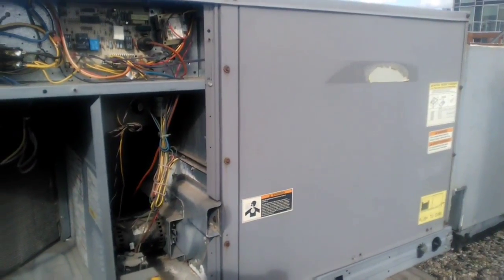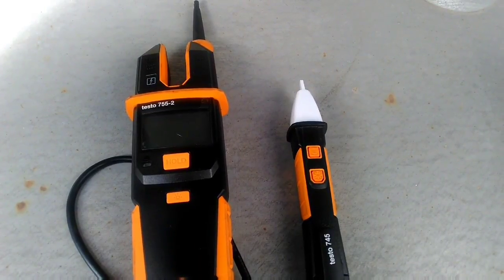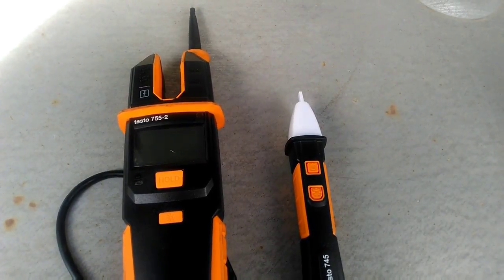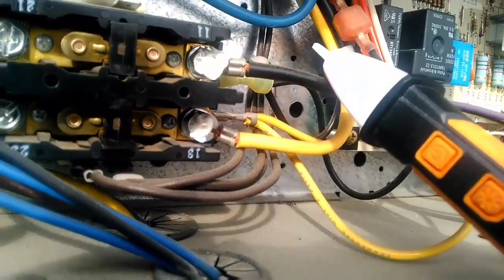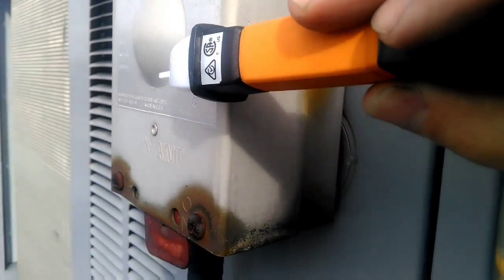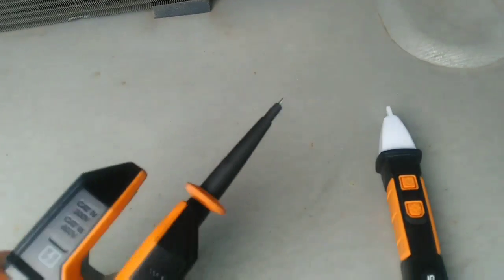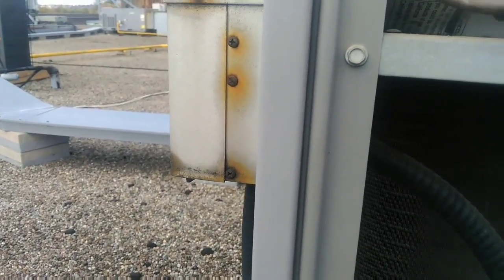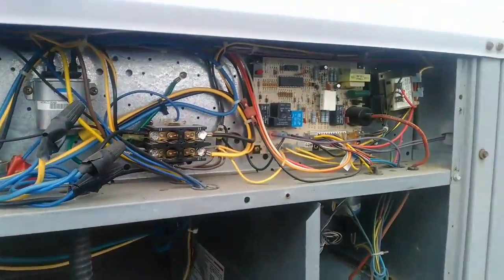Checking Equipment Externally The For Presence Of Power - HVAC Know It All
Please use the proper tools for the job, especially when it comes to verifying the presence of power.  A bad ground or missing ground can potentially turn a piece of equipment into a conductor.